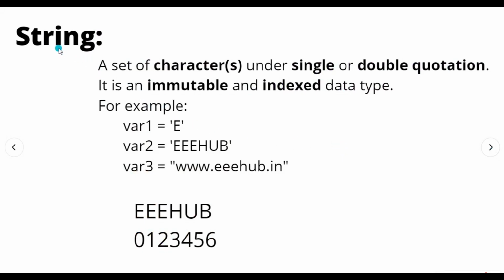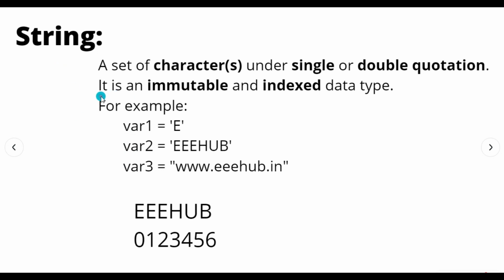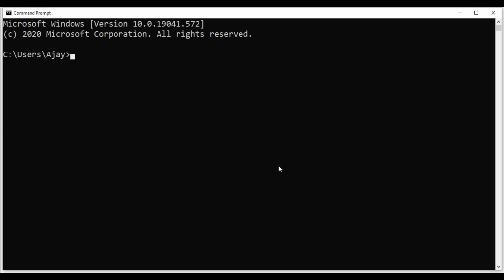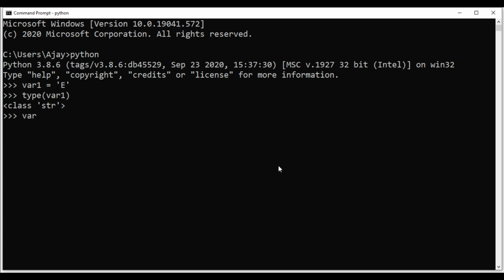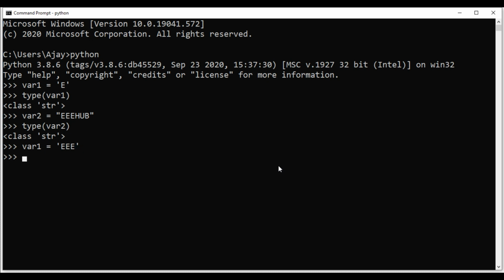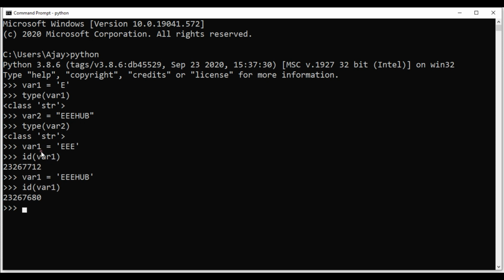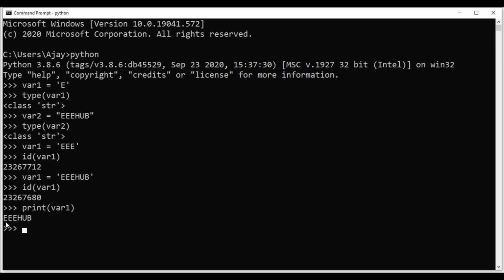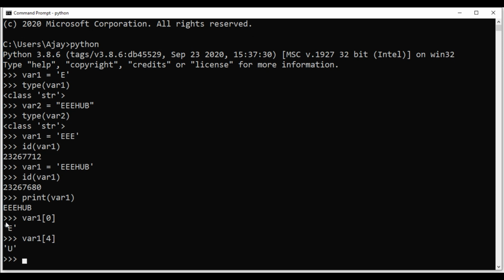What is string data type in python | Python for Beginners | EEEHUB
In this video you will learn about string data type in python. We have explained what is string data type, why it is immutable and indexed.